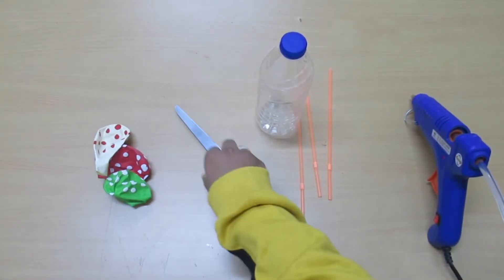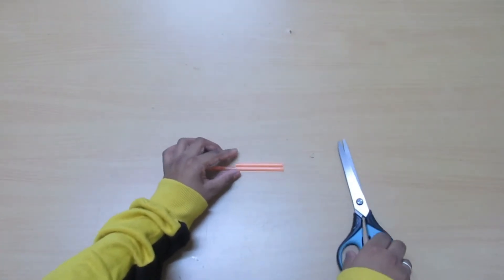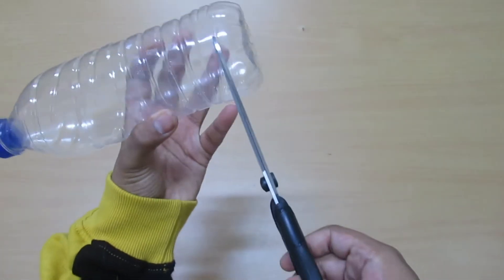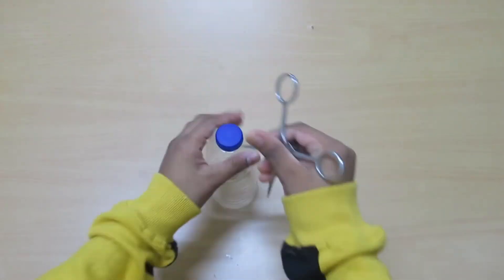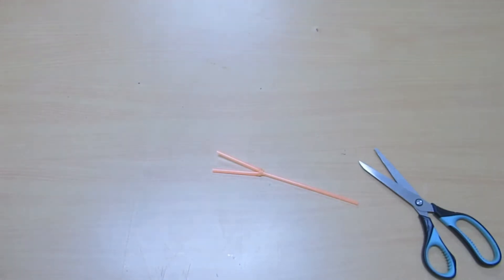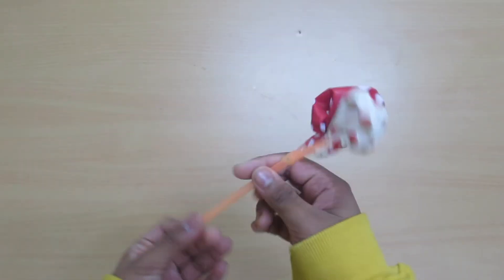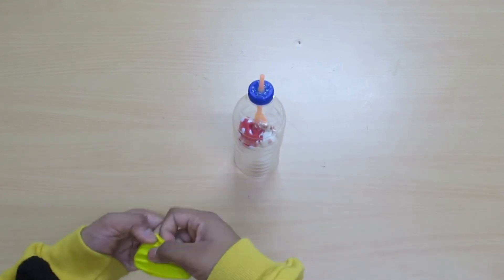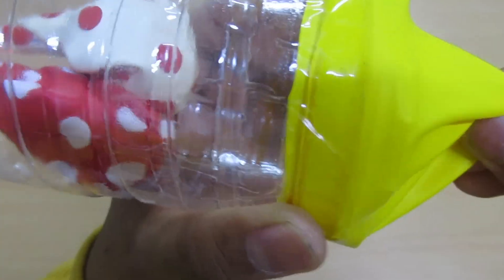How to make a model of a lungs | Respiratory system model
In this video, I will show you how to make a model of a lungs using plastic bottle and balloons.

For more educational videos, click on to the below link